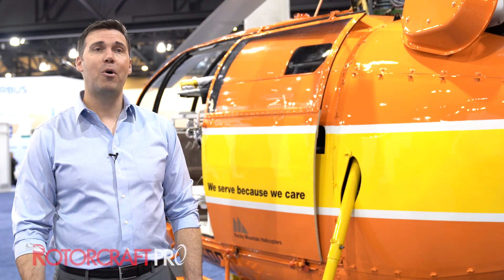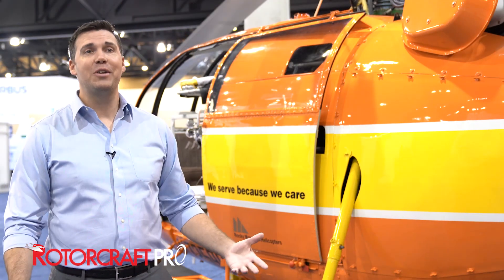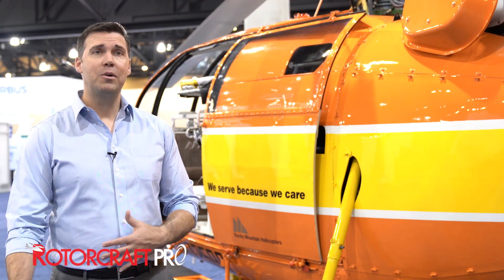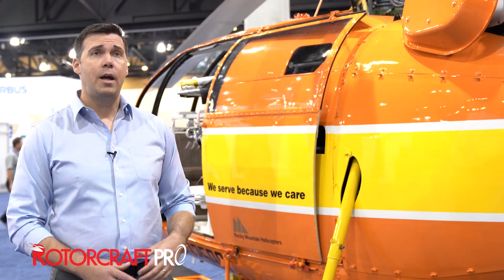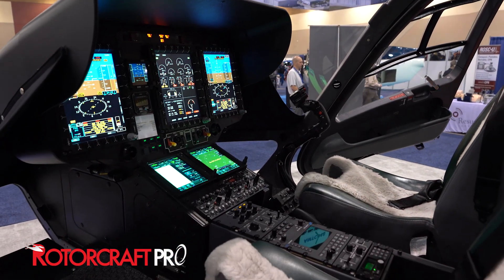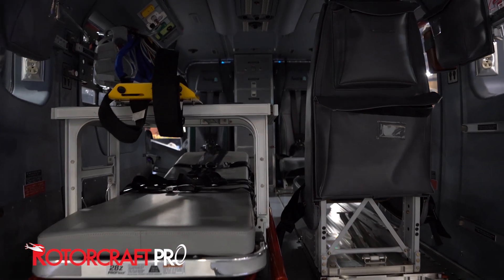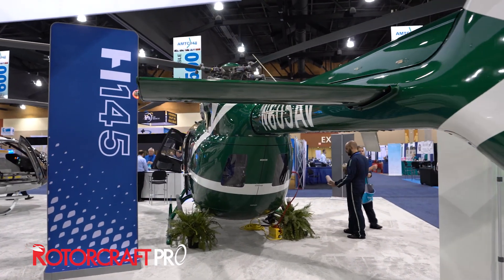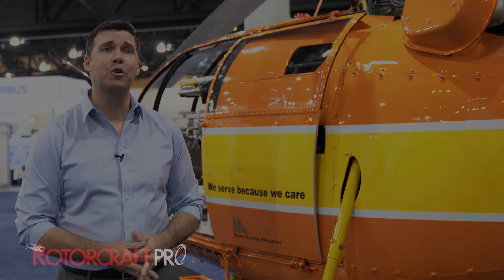Airbus Helicopters Inc's replica of Aérospatiale Alouette III for Flight For Life Colorado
A replica of the Flight For Life Colorado Aérospatiale (now Airbus) Alouette III was featured at AMTC18. The Alouette was donated by Airbus Helicopters Inc. and restored as a replica of an early civil air medical helicopter by United Rotorcraft with the help of Air Methods for display at the Wings Over the Rockies Air & Space Museum in Denver. Check out this video of Will Fulton, Airbus Helicopters Inc.’s Head of Marketing, talking about Airbus’ long-standing support of the air medical community in North America.